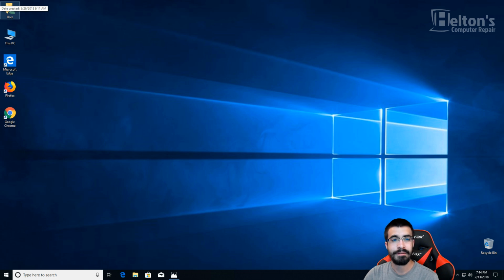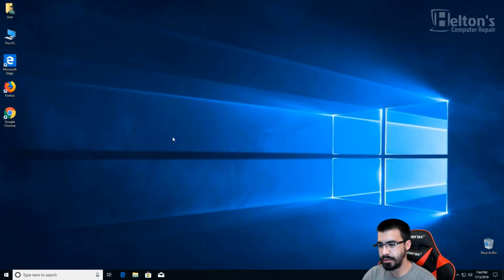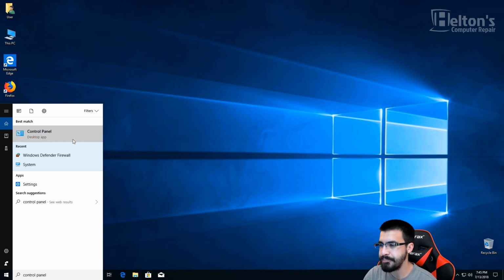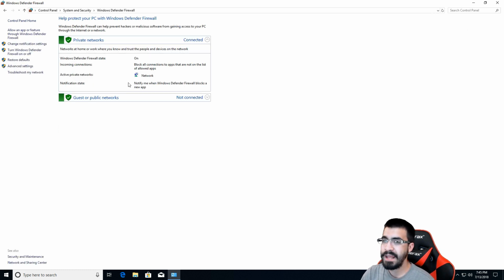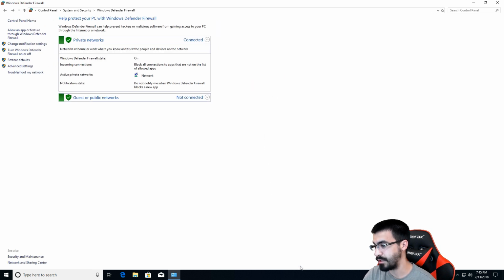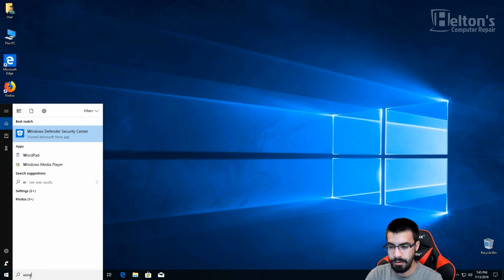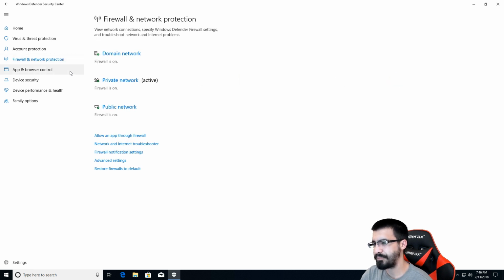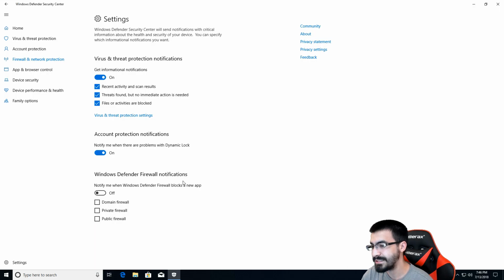How to Turn On or Off Windows Defender Firewall Notifications in Windows 10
United States